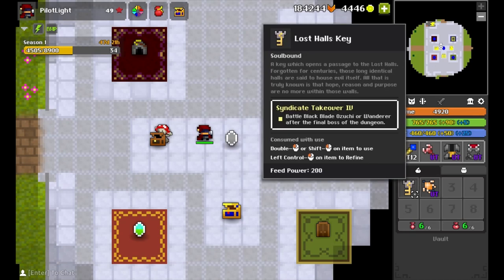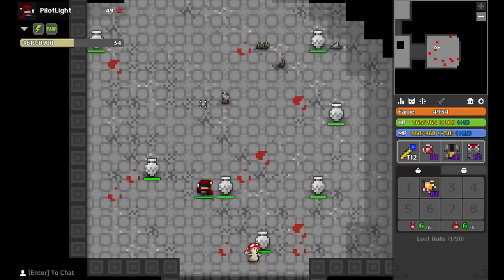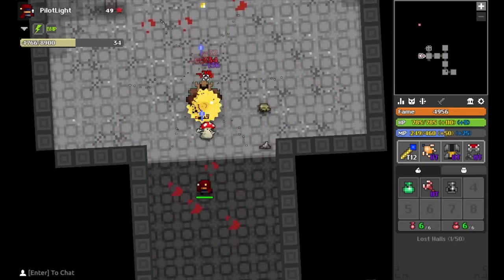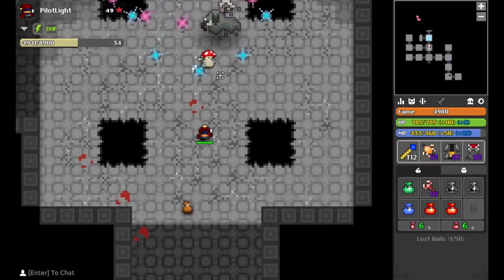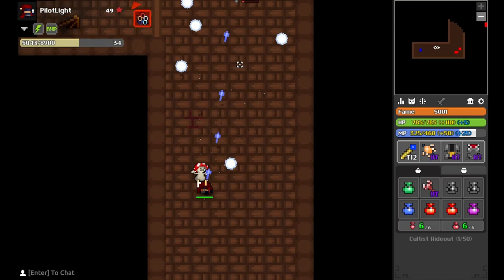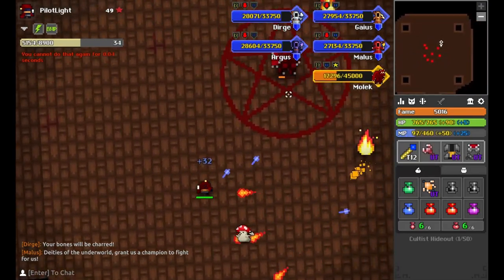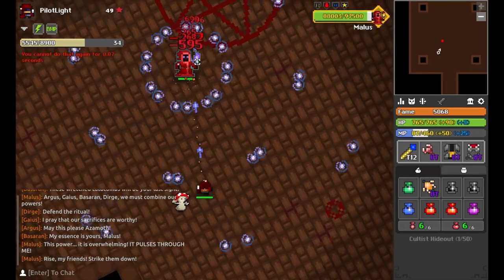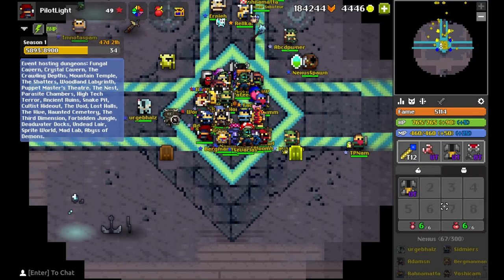RotMG Lost Halls + Cultist Hideout Guide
This is my first RotMG video - I'm trying out a stream-of-consciousness style where I play and share my knowledge as I go.

Let me know in the comments if there's anything you'd like to see, if I forgot to mention anything important, or if this video helped you to complete a Cultist Hideout!

-PilotLight

TIMESTAMPS
01:04 Golem Room Description
02:05 Oryx Room Description
02:46 Pot Rooms
03:09 The 2 Paths of Lost Halls
03:48 Slime Room Description WATCH OUT FOR STACKED SHOTS AND GROTTO SLIMES
04:52 Crusaders DON'T PEEK ROOMS
06:08 Basic Mapreading, 3 Pot rooms to activate Titan, Pot rooms at the end of 2-3 room long dead ends.
08:00 Spectral Sentry/Spooky, safest way to deal with solo
09:30 Agonized Titan
11:16 Cultist Follower Behavior
11:42 Split rules in Cultist Hideout
13:04 1 Shotgun Cultist Phase
13:23 Molek
13:56 3 Shotgun Cultist Phase
14:26 Balaam
15:18 5 Shotgun Cultist Phase
16:07 Malus Phase 1
16:46 Malus Phase 2
17:20 Malus Final Phase
17:45 WHITE BAG!
17:50 Oops
18:52 Where to find Cnidaria Rod Blueprint